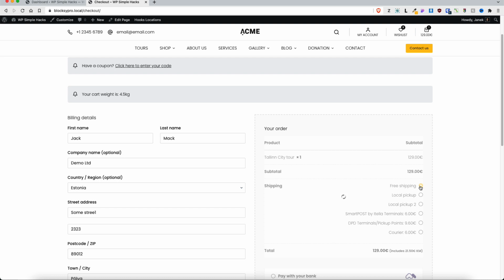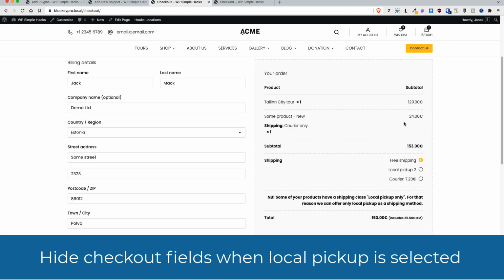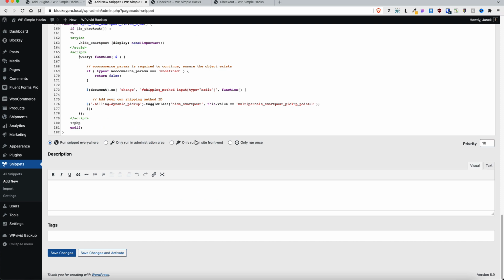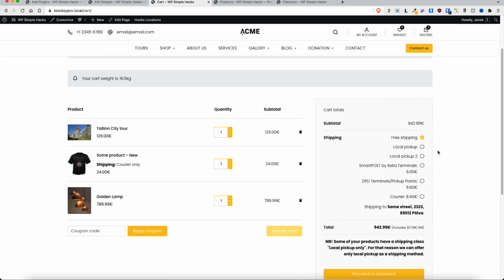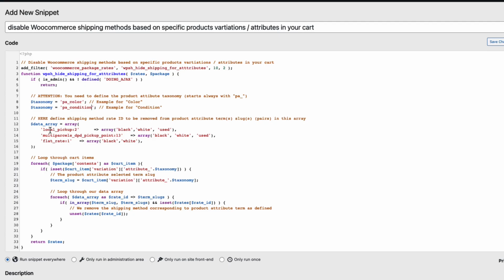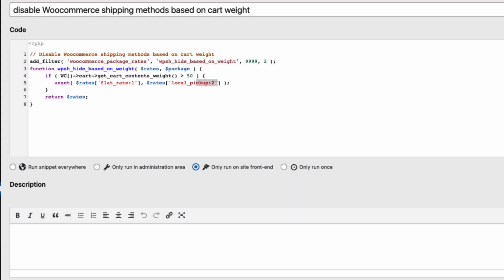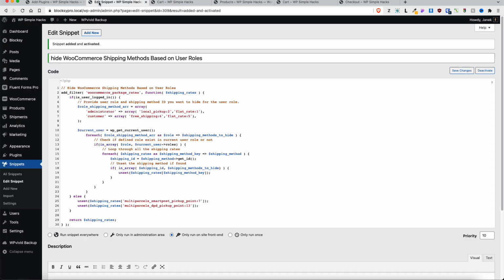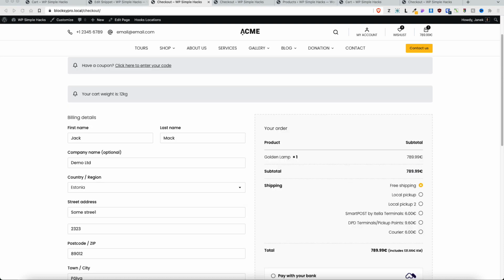How to Hide Woocommerce Shipping Options Conditionally (15 Easy Hacks)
In this full complete guide, I will show you how to hide Woocommerce shipping methods conditionally without any extra plugin. Before you jump in a quick comment though: all the snippets shown below will go to either to your child theme’s functions.php file or, better yet, use Code Snippets plugin for it (like I do).

TIMESTAMPS
00:00 How to conditionally hide Woocommerce shipping options
00:35 Code Snippets vs functions.php?
01:12 Disable Woocommerce shipping methods for a specific shipping class
03:20 Hide woocommerce checkout fields when local pickup is selected
04:39 Hide Woocommerce Checkout Fields Based on Shipping Methods
07:19 Display store address for Local pickup shipping method
08:37 Disable Woocommerce shipping methods for specific category
10:16 Disable shipping methods for specific tags
10:55 Disable shipping methods for specific products
12:20 Disable shipping methods for specific variations
14:15 Disable shipping methods based on cart subtotal
16:13 Disable shipping methods based on cart weight
17:37 Disable all shipping rates when free shipping is available
18:10 Hide all shipping rates when free shipping is available, but keep “Local pickup
18:44 Disable shipping methods based on user roles
21:01 Remove “ship to a different address” if Local Pickup is selected
21:48 Remove “ship to a different address” only for specific products